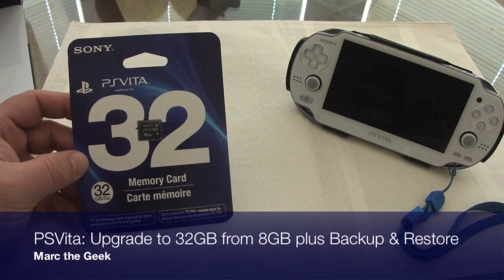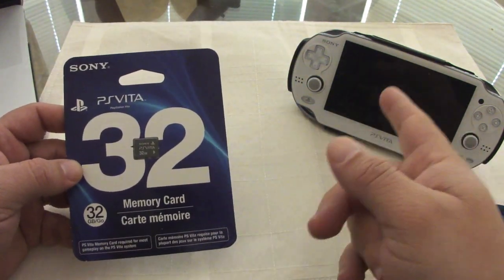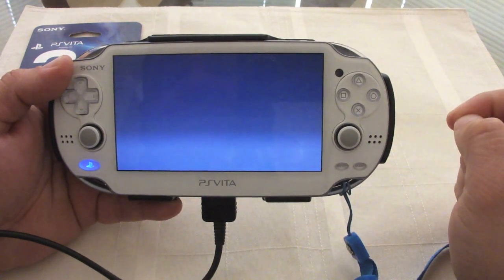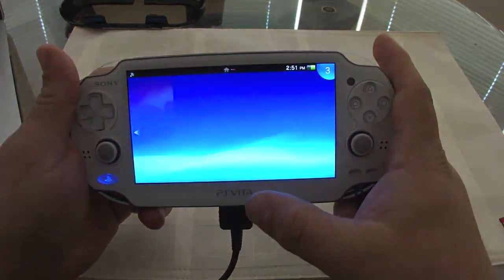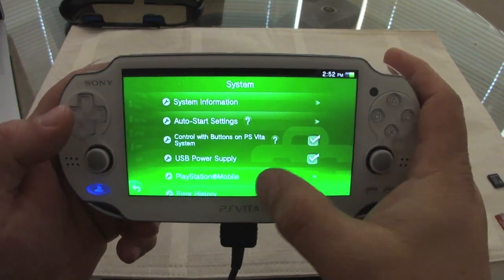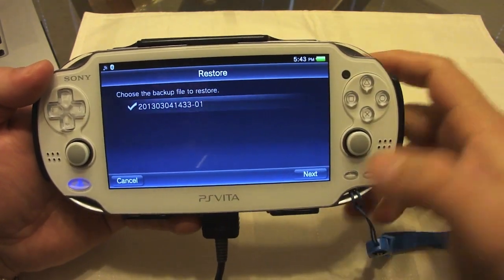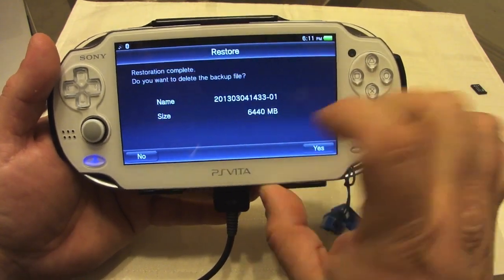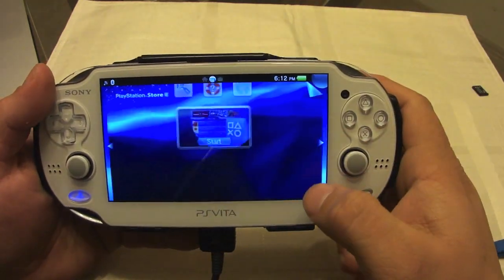PSVita Upgrade to 32GB from 8GB plus Backup & Restore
In this video I will be upgrading from a 8GB card to a 32GB card. I also show you how easy it is to backup and restore to a new card. If you have any questions please ask and I or any of the users may answer your questions.
*Also make sure you sync your trophies before starting this, I forgot to mention in video.